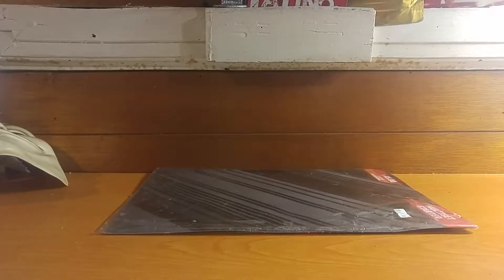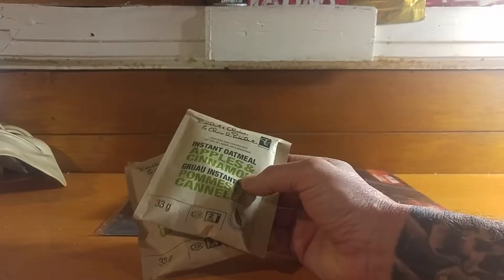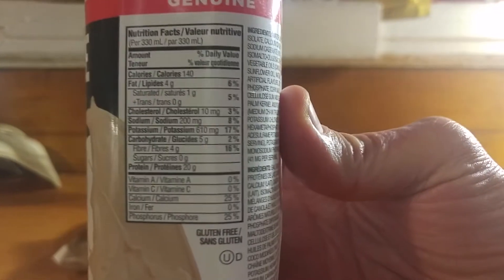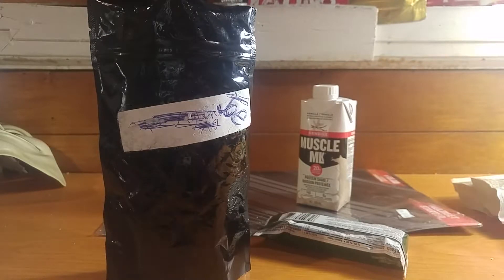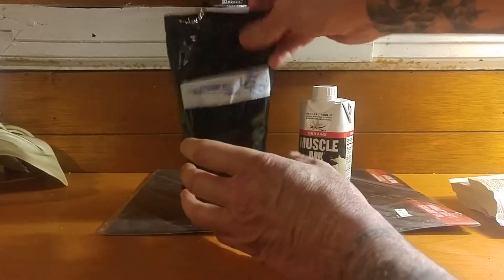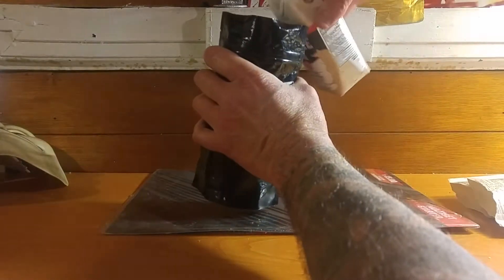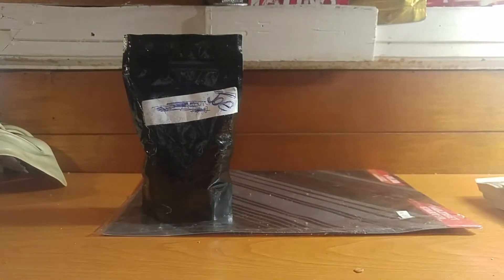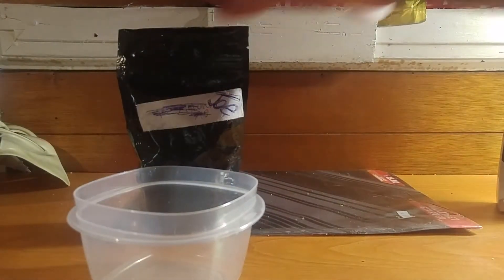Thrift store prepper OG oatmeal recipe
Original thrift store prepper recipe, protein and nutritionally packed oatmeal no cooking required